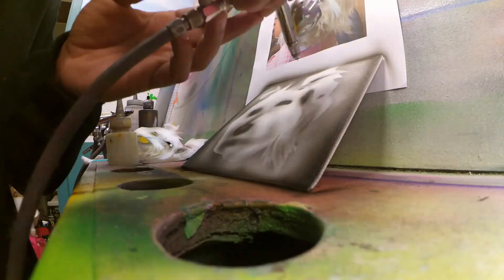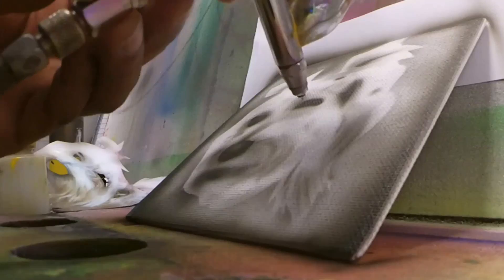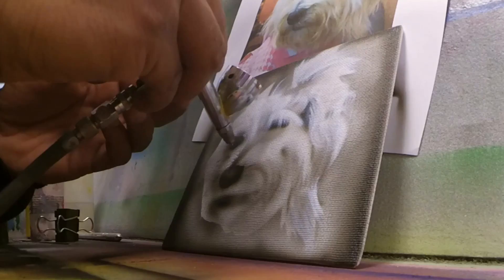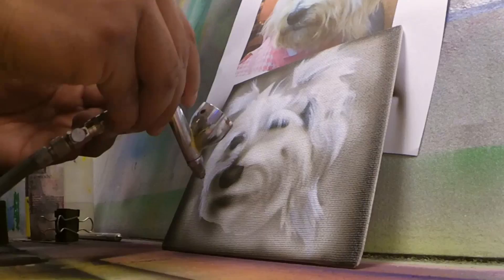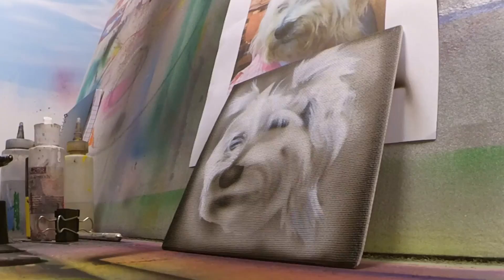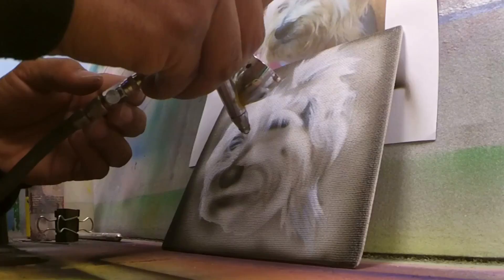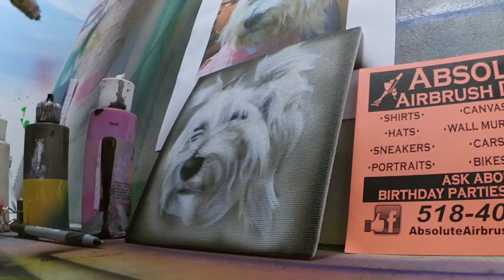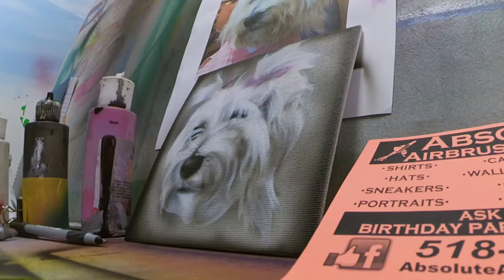Airbrush Puppy Portrait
Commision Piece:
   6"x6" Canvas Panel
   Iwata HPS-CS
   House Of Kolor Black, White

   Google+: Absolute Airbrush Designs
   Periscope: @AirbrushPro